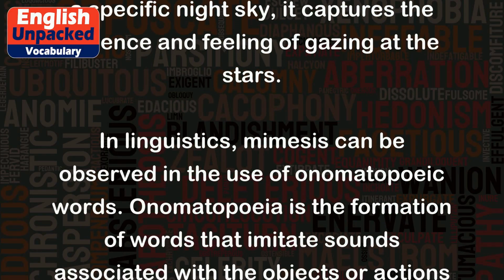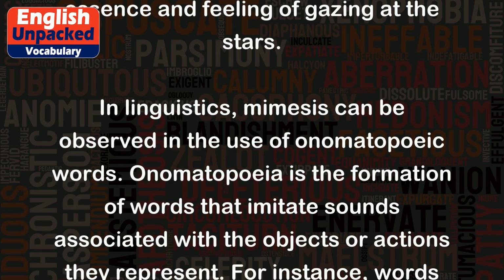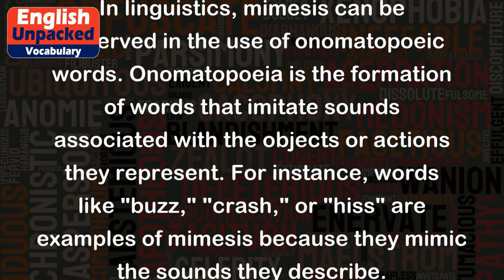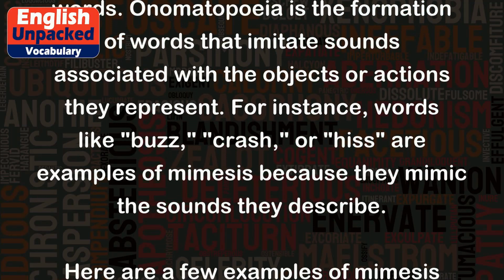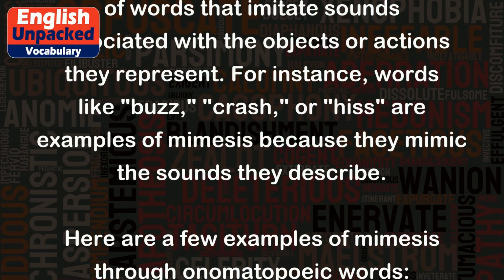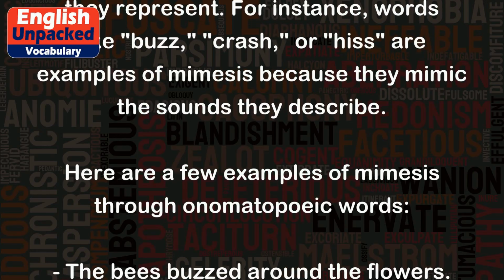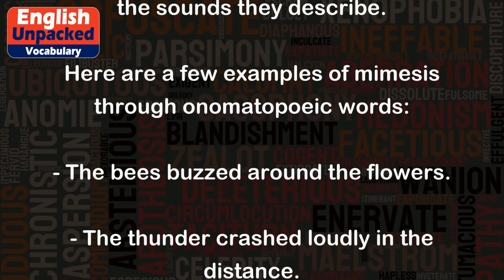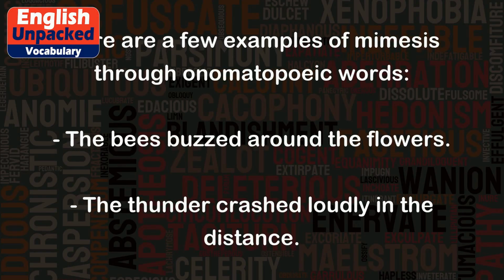Mimesis Explained: How Art and Literature Imitate Reality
What does mimesis mean? Discover how literature, art, and language imitate reality to create vivid, lifelike experiences.

Mimesis is a term from ancient Greek philosophy that means the imitation or representation of the real world in artistic or linguistic forms. In simple terms, it is the creative act of copying something from reality.

This video explains how writers use mimesis to create realistic characters, settings, and events that feel authentic and relatable. It also shows how visual artists use mimesis in paintings, sculptures, and photographs that closely resemble the scenes or objects they depict. It is useful for anyone studying language, literature, or art.